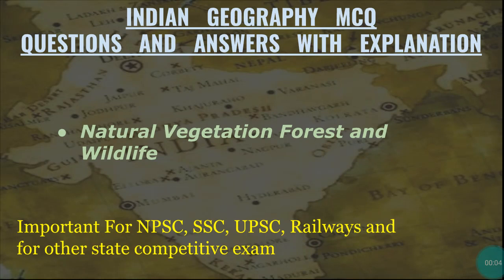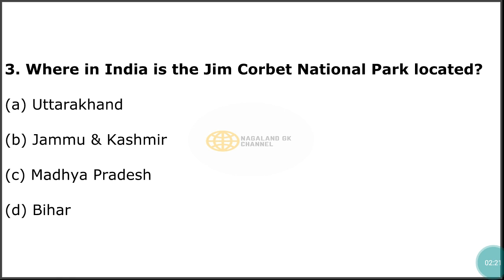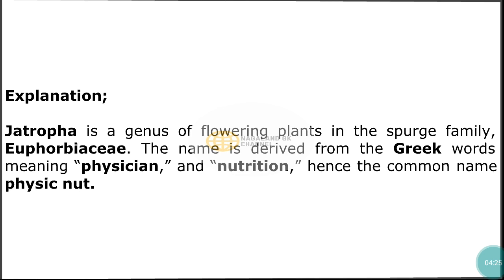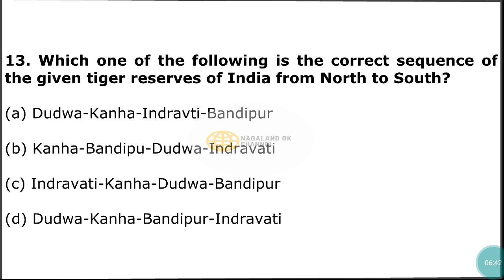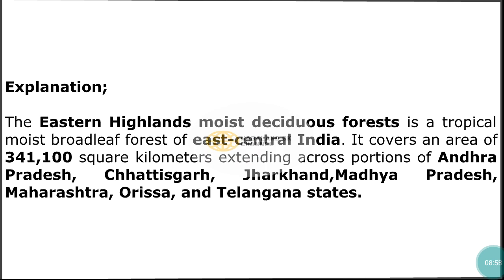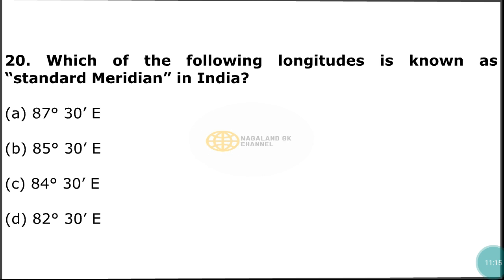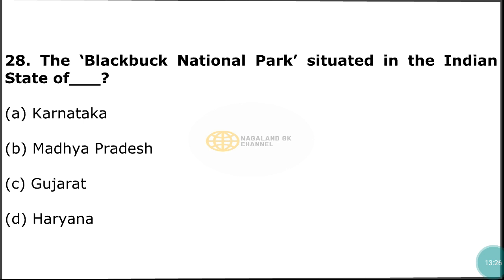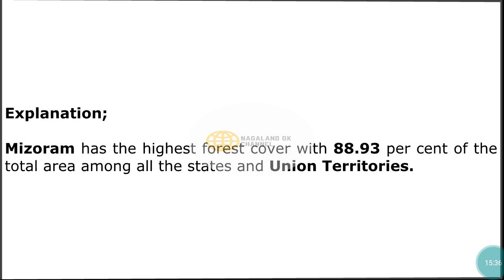Indian Geography MCQ with Explanation | Natural Vegetation Forest and Wildlife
Geography and Indian Geography MCQ part is very important for all competitive exam like SSC banking railway and even for other state competitive exam.

here we will provide you important question on physical geography which will be more useful and important for upcoming competitive examination.

in every video we will provide 30 questions with set wise.

aspirants can take helps here on regular basis

if you are new in this channel

and update everything on this channel..